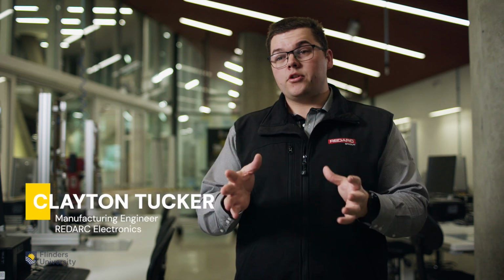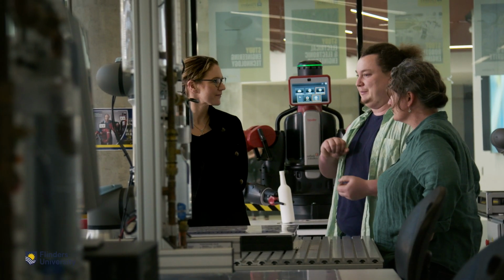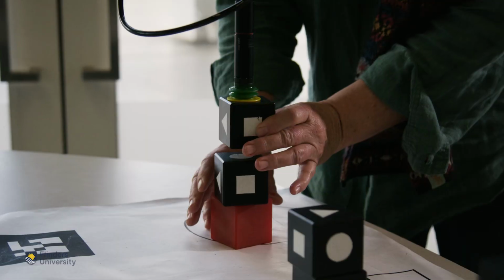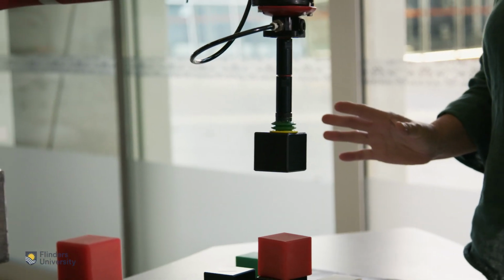Diploma of Digital Technologies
The Digital Program including the Diploma of Digital Technologies
and the Graduate Diploma in Engineering Management was
developed in collaboration between Flinders University and BAE Systems Australia.

This program upskills the defence industry and teachers in robotics,
digital design, cyber-security and industry 4.0 approaches.